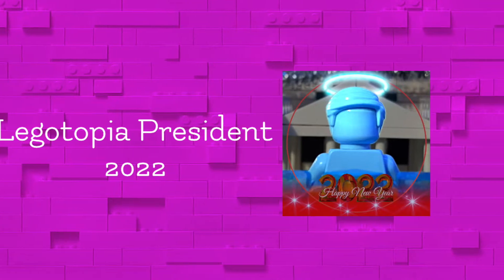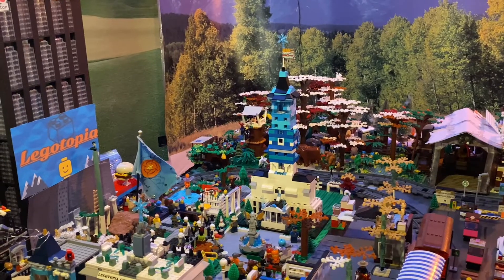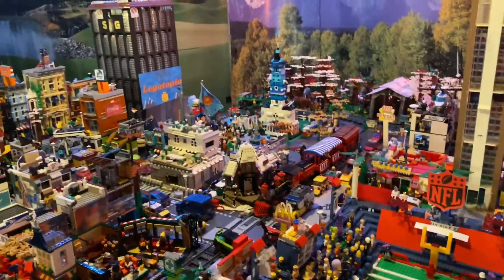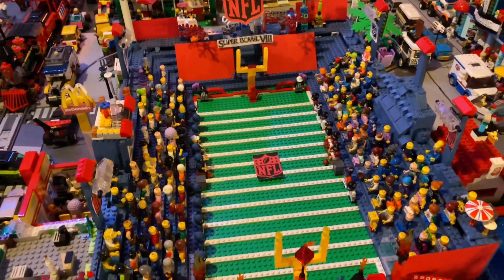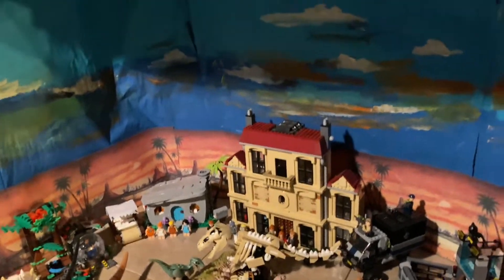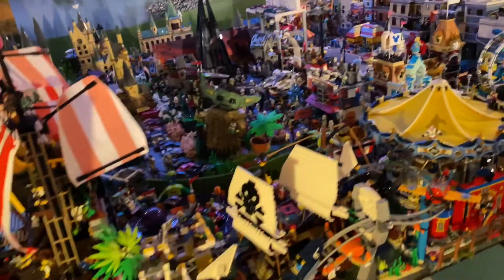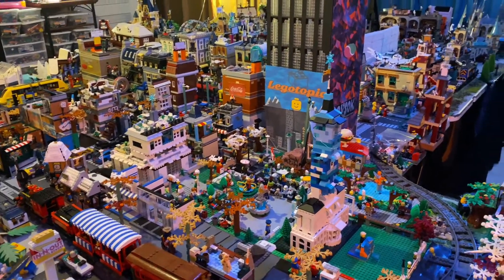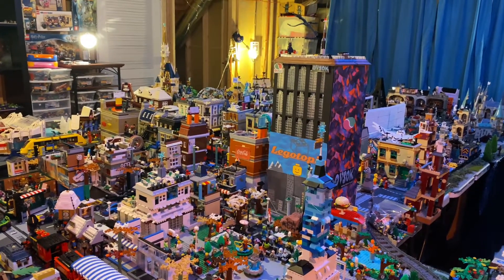Sango City Update February 2022!